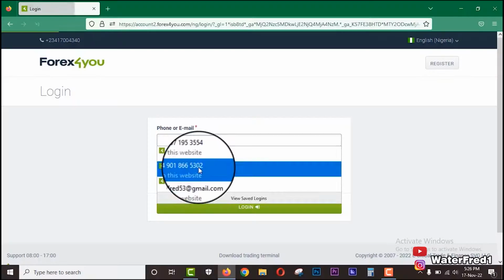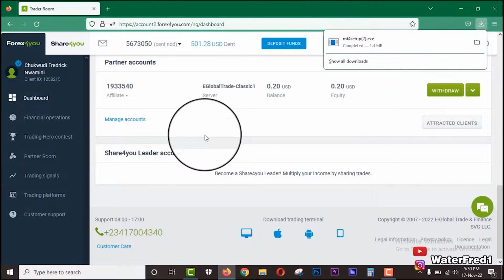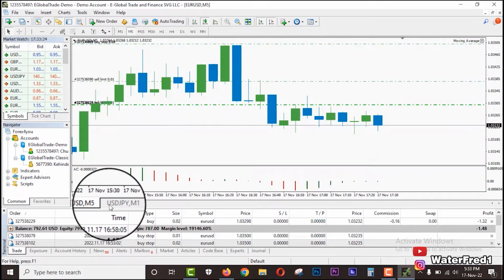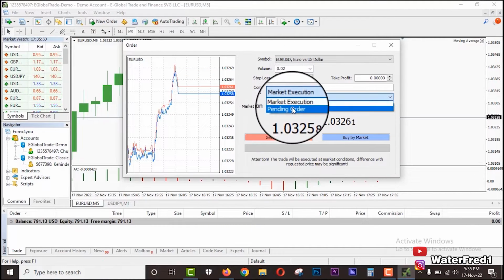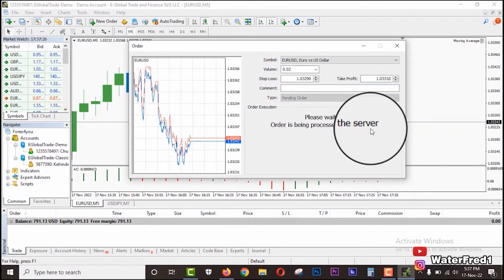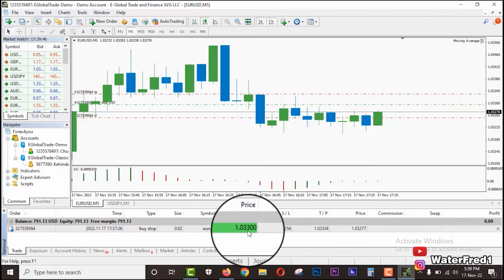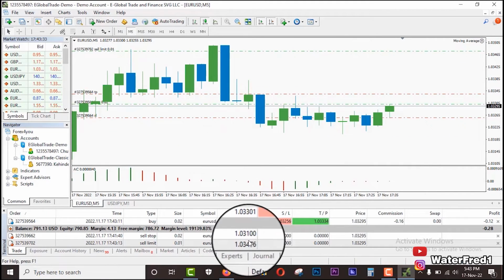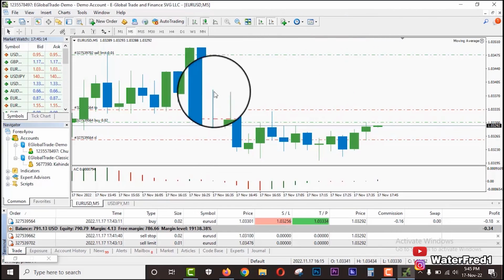How to Trade Forex in DEMO Mode - ZERO RISK | Forex4you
This video will teach you how to trade forex in demo mode and test out your trading skills at zero risks. It is a step by step guide on how you can do the above stated using Forex4you. You can use virtual funds and no risk of real assets can be experienced while you practice what you see on this particular video.

Watch other videos I made on Forex Trading below

Forex4you is a registered and legitimate forex broker for trading the forex market. In the Forex4You trading platform, there are over 150 tradable instruments and they have more than 15 years of practical experience.